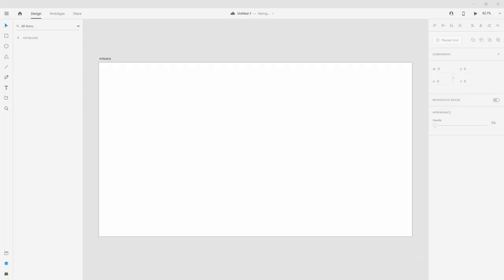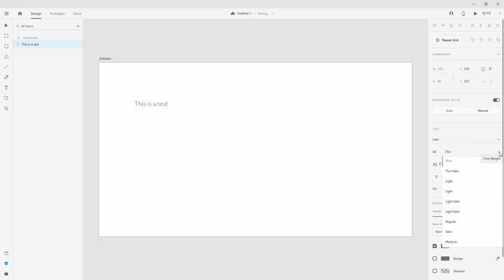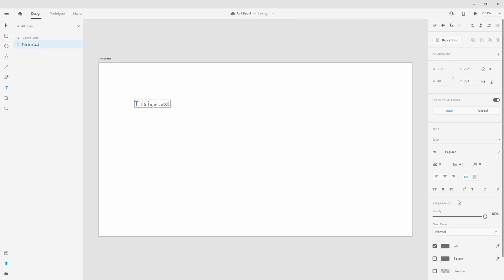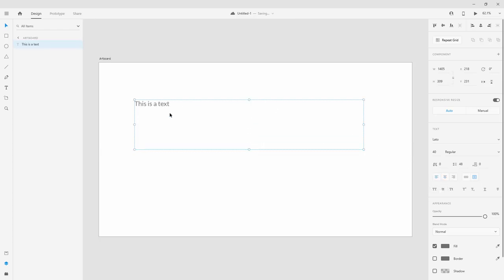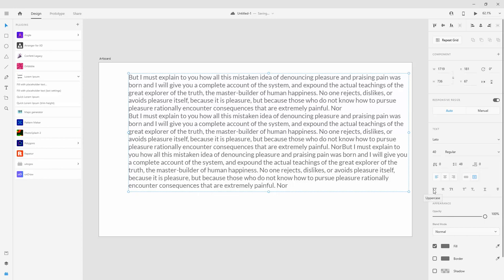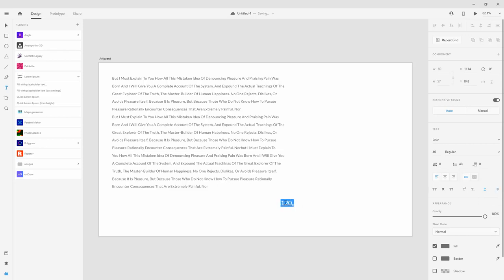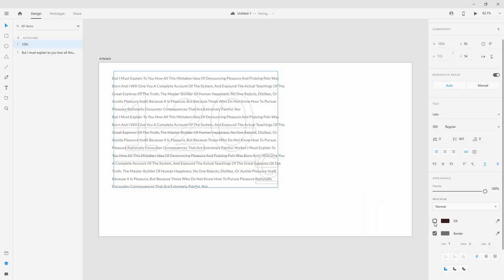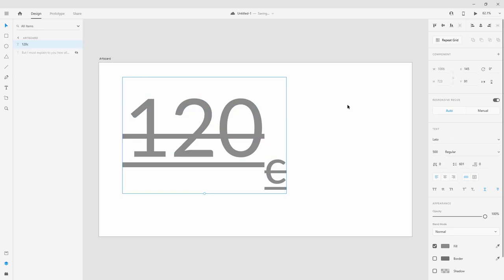Text Tool - Adobe Xd Basics Course